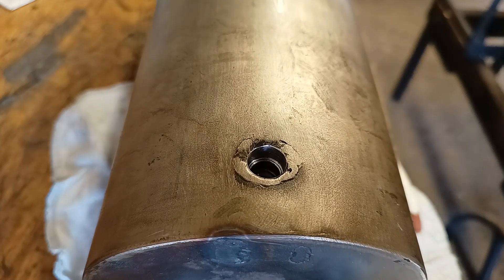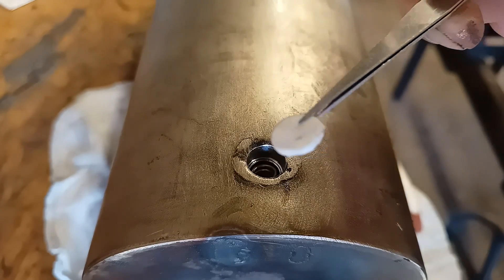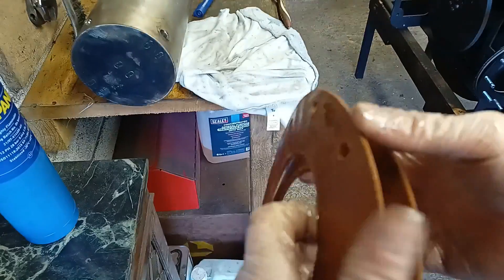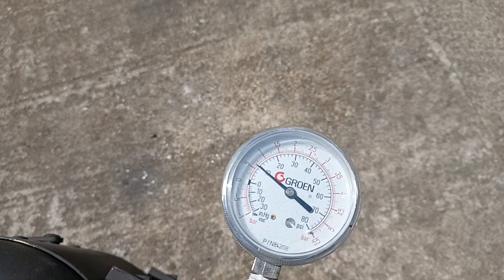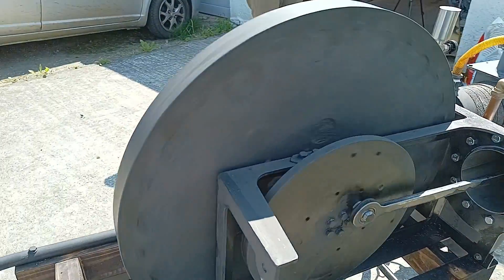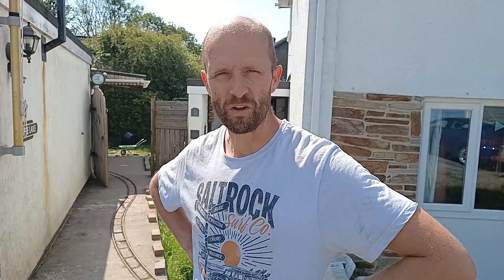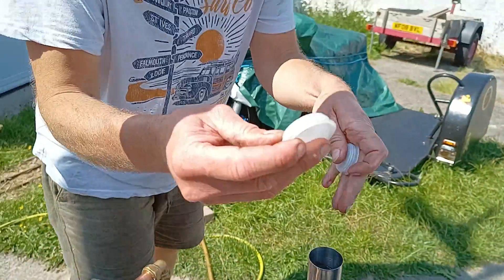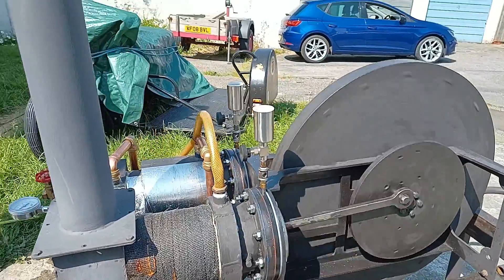Stirling Engine Horizontal Engine - Piston guide problem solved! - Part 12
Running much smoother : )

Continued development of the wood / coal fired stirling engine. Piston guides replaced and new leather seals fitted.

Last time we found out that the brass piston guides were binding up and squeaking. We also had a few leakage problems from the leather seals. I put this down to them being old and have overheated in the past.

So, I've read all your ideas and decided to have a go at using ball bearings. These will be fitted in the original holes with a PTFE pad and a spring behind them.

Well, my Father and I fired the engine up and success! It ran very smoothly from the start up to a nominal working speed and beyond. I'm very happy with it. Hopefully these bearings will stand the test of time and give good service. Towards the end of the run we were surprised to find the engine was literally running on embers from the fire! Not to bad I think!

Now that the engine seems to be running satisfactory I think it is time to test it's maximum power output! I am now setting up the experiment and hope to do this over the coming week. I'm not expecting the power to be as great as originally anticipated but if we can achieve 200w that would be good.

Contents
1:12 Changes since last time
4:49 Squeaky guides!